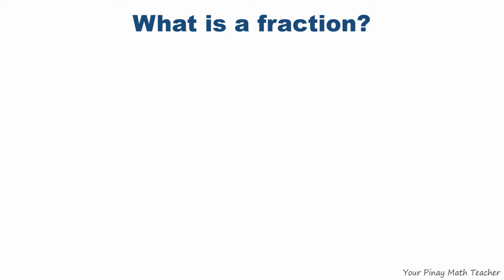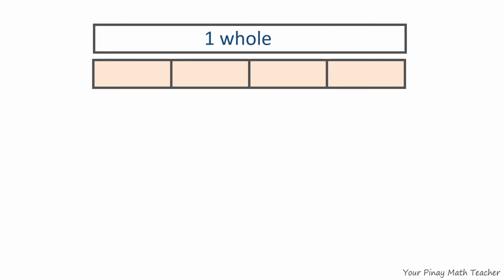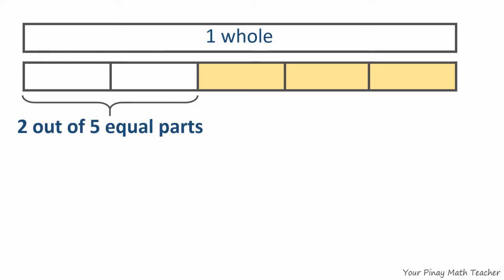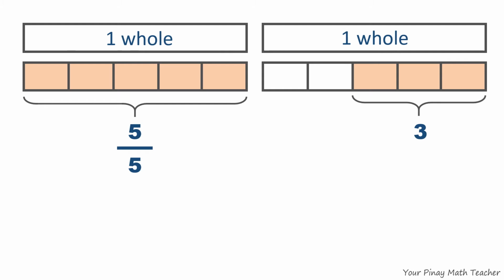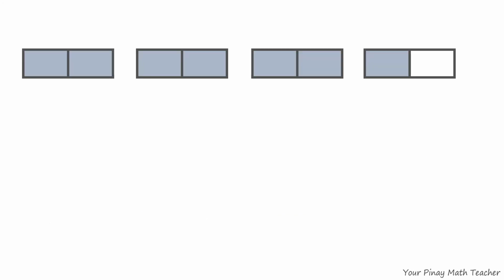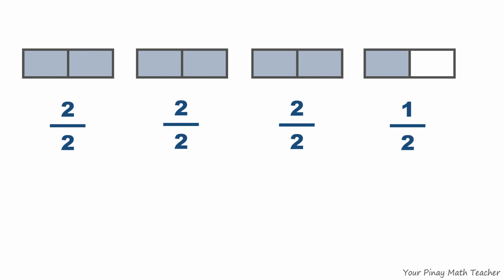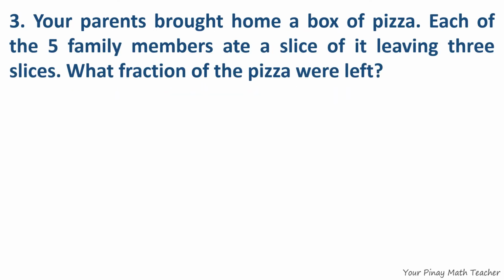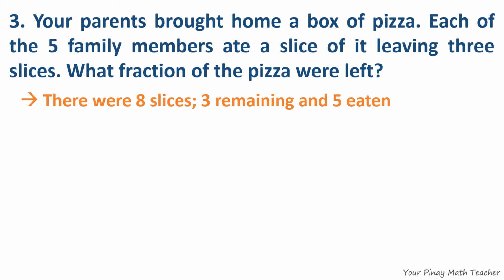2nd Qtr Grade 4 | What is a FRACTION? | Pinay Math Teacher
This video shows the basic definition of a fraction and its parts such as the numerator, denominator and vinculum or fraction bar/line. It also includes naming fractions for the shaded part of a given figure using block models.